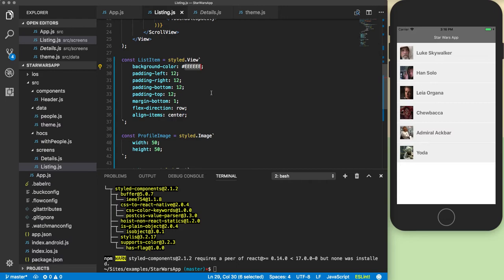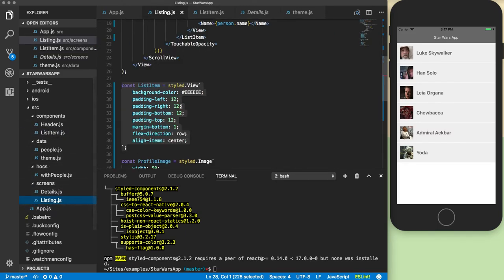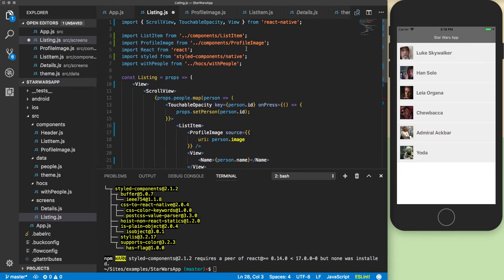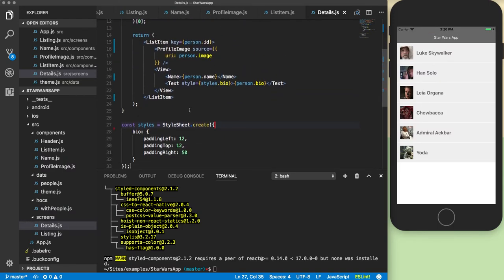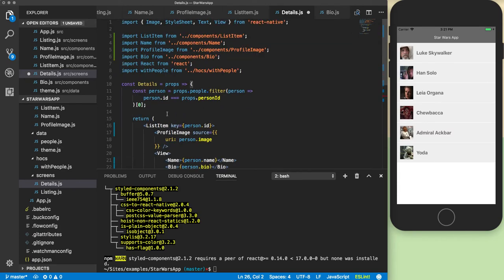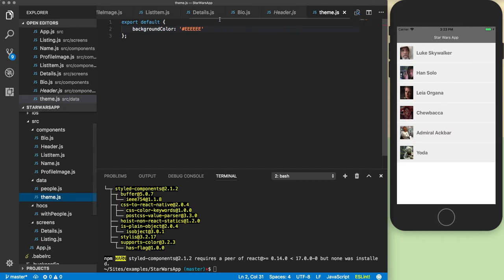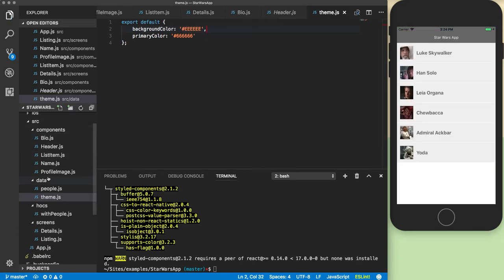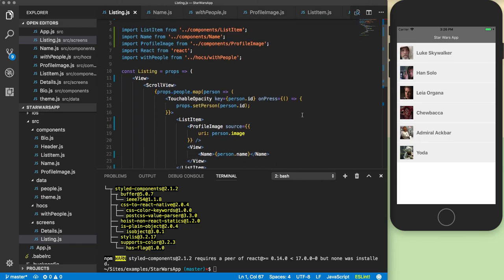Theming and Reusing Styled Components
This is a follow up to the previous video where we created our first styled components in React Native. Now we're going to reuse them and theme them.